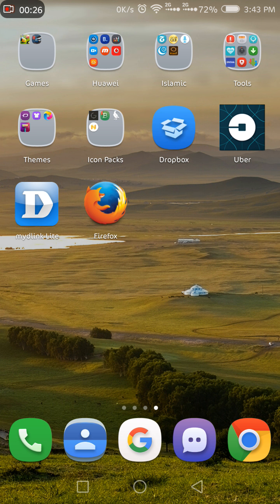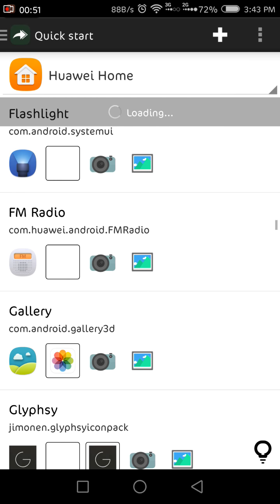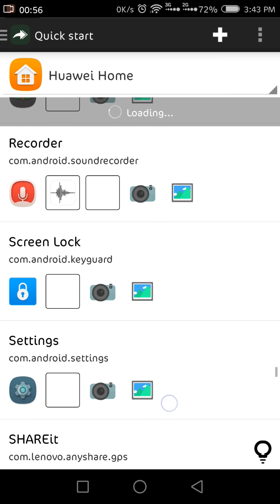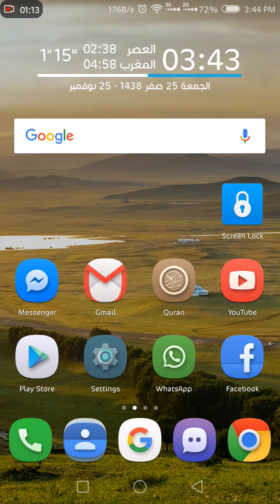Restore screen lock icon after Marshmallow update Honor 5x / Huawei Gr5